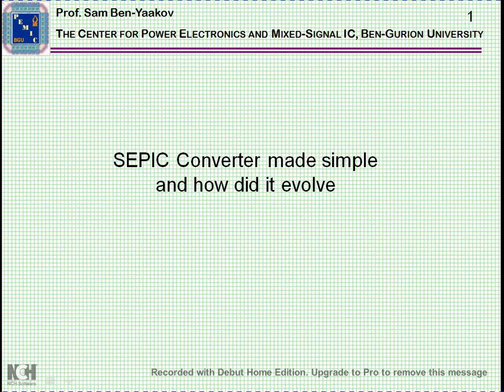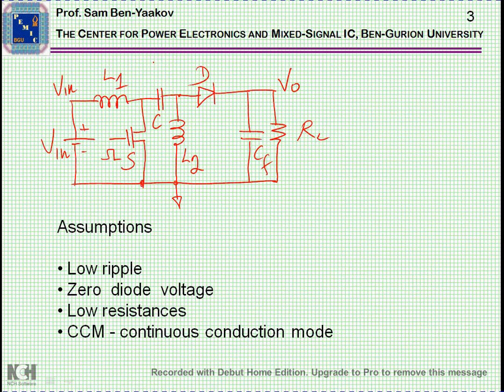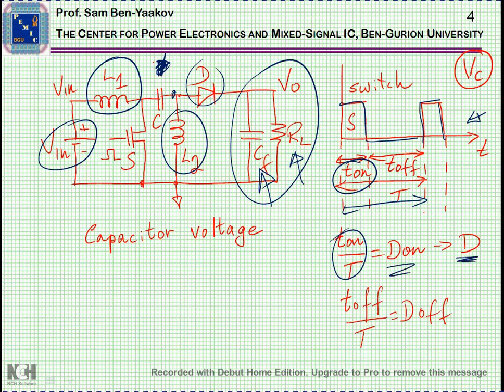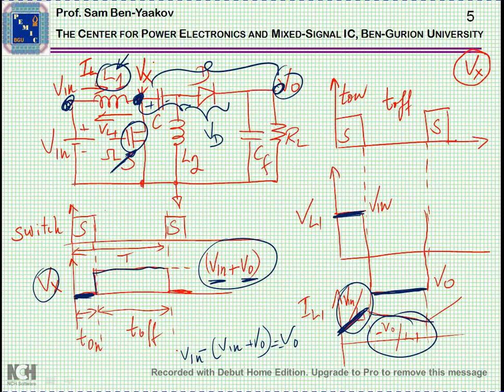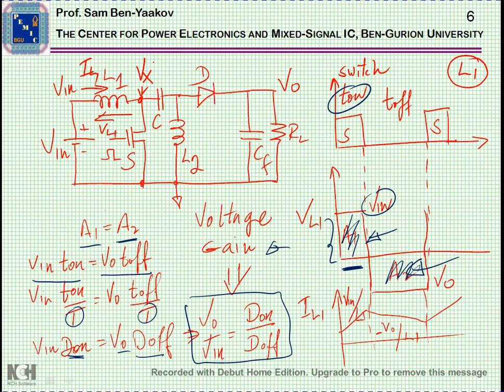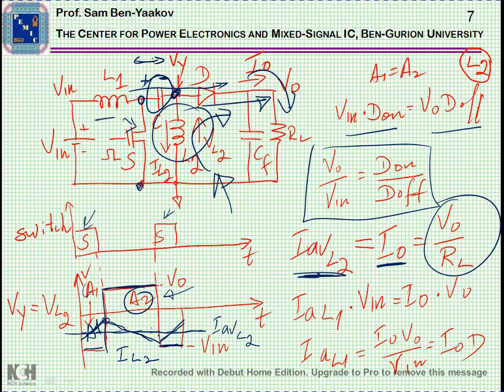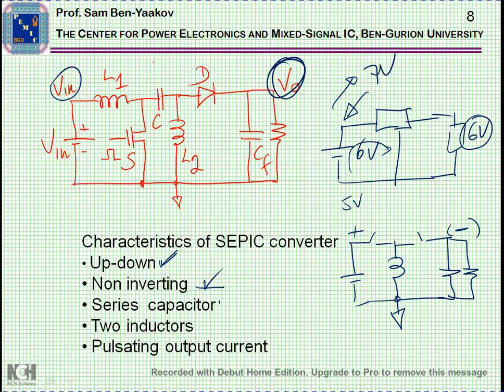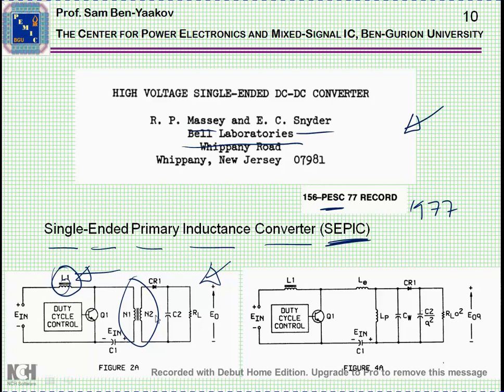The SEPIC converter made simple and how did it evolve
An intuitive explanation of the SEPIC topology and some information on the history of its development - By Prof. Sam Ben-Yaakov